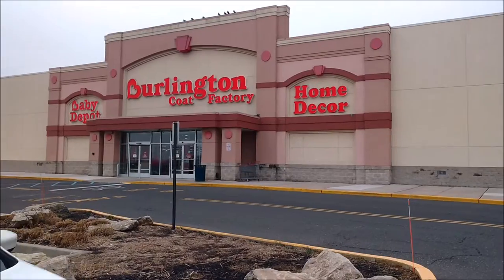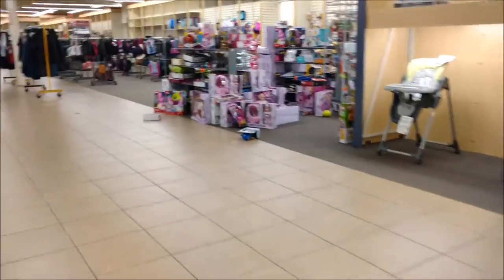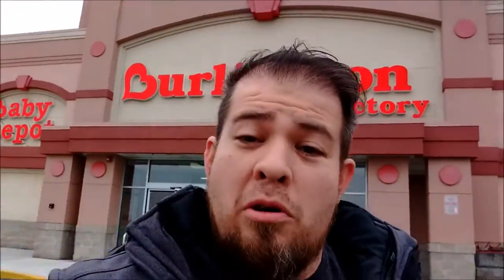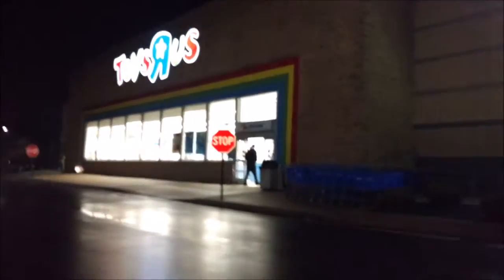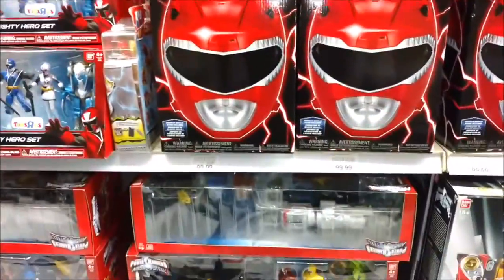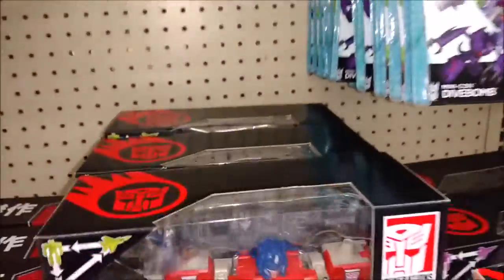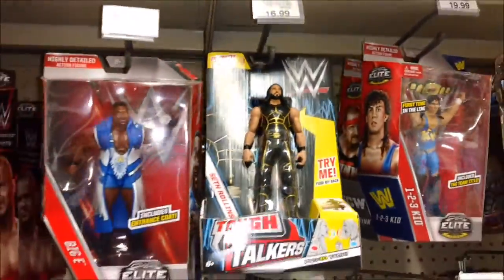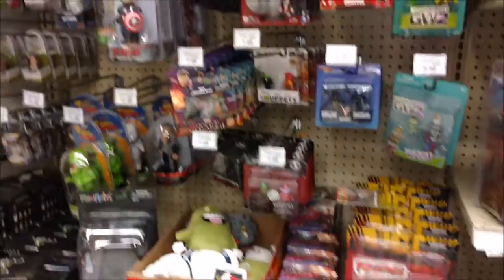Ruthless TV: Burlington Coat Factory SUCKS!!!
They kicked me out of Burlington Coat Fuckers!